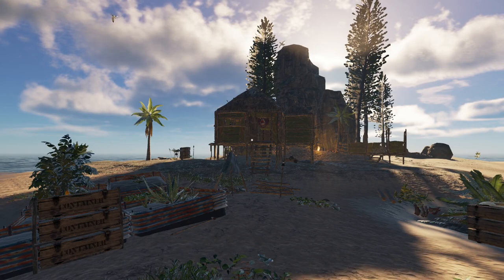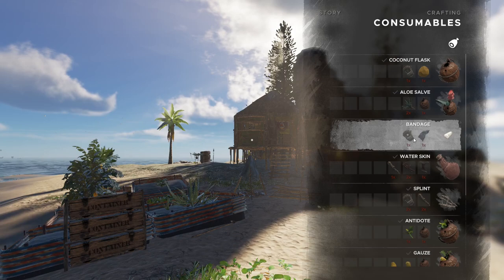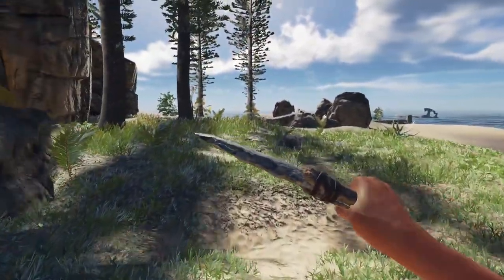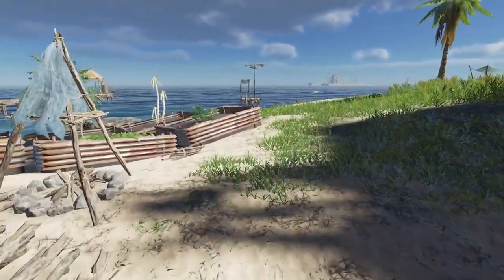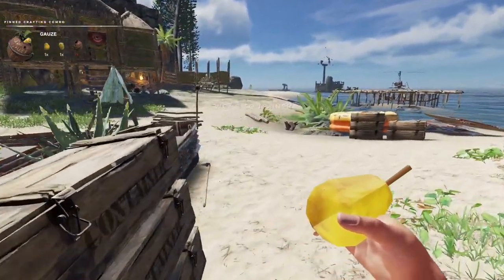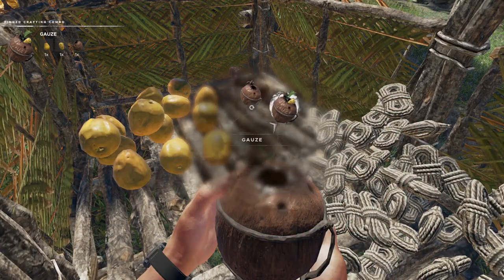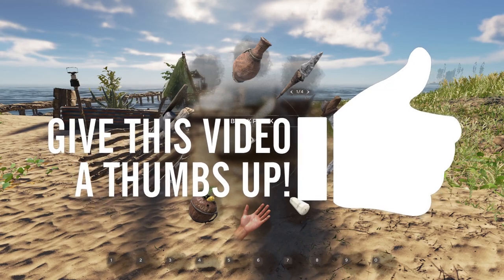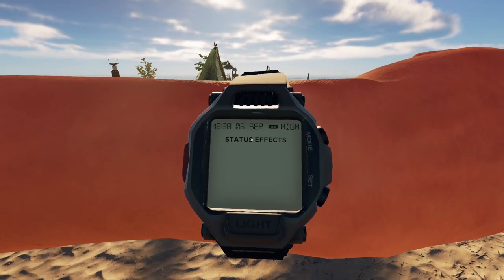Stranded Deep How to Cure Bleeding / Bandage Tutorial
In this Stranded Deep Tutorial we will show you how to cure bleeding, either by crafting and using the Bandage or the Gauze. Bleeding is caused by being attacked by the Hammerhead, Tiger, or Great White Sharks, as well as each of the boss creatures.

⌚Timestamps⌚
0:00 Intro & Overview
2:50 Craft a bandage
3:36 Craft the gauze
5:33 Shark attack
5:57 Use bandage
6:38 Use gauze